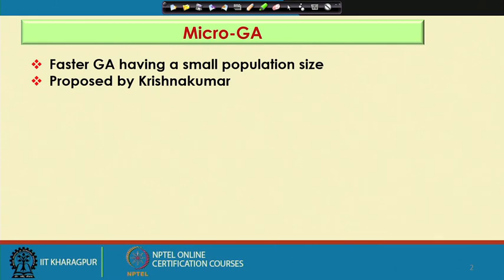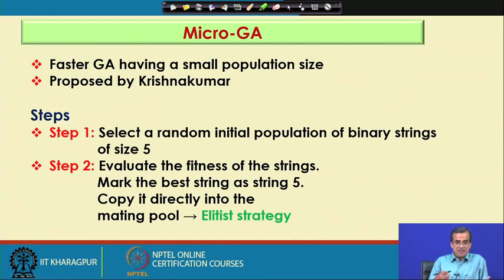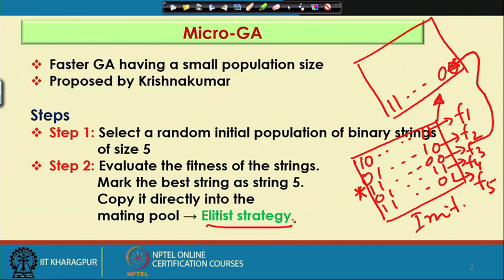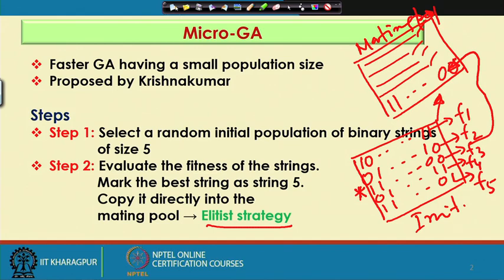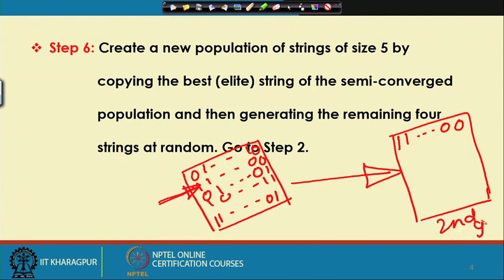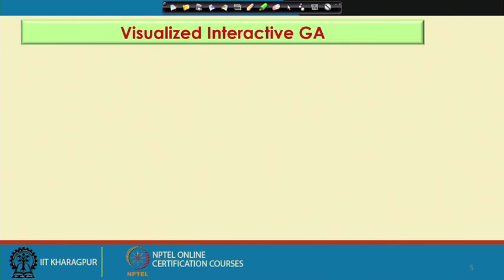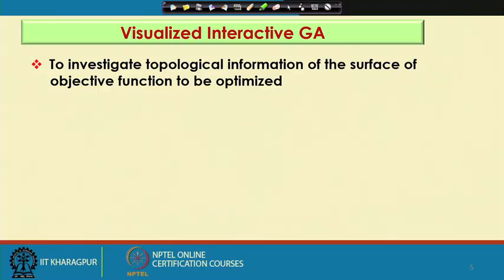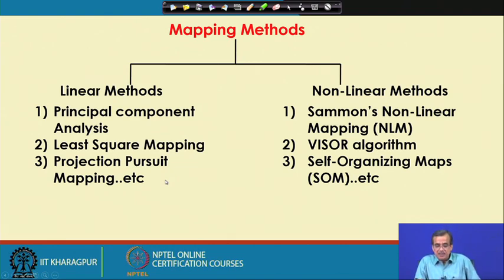Lecture 13 : Faster Genetic Algorithms